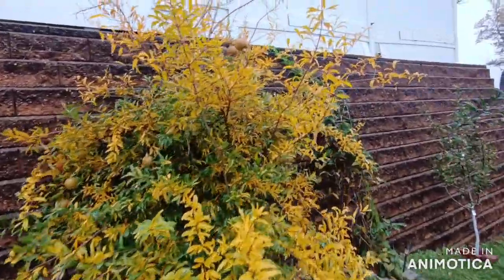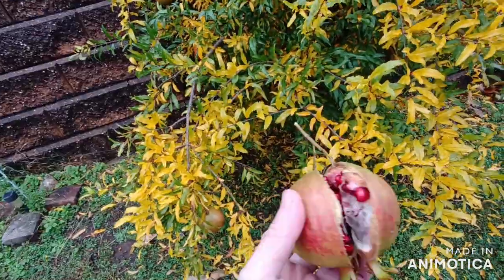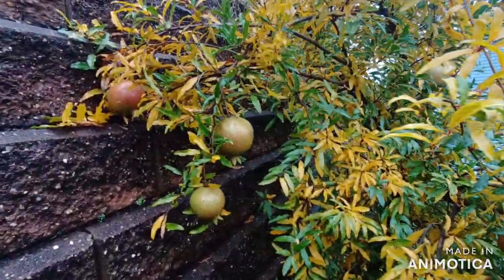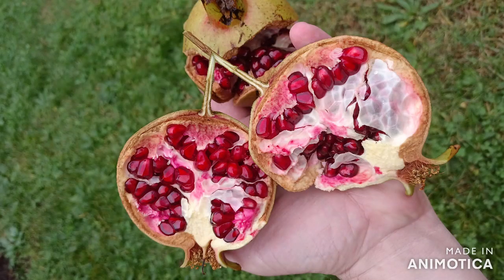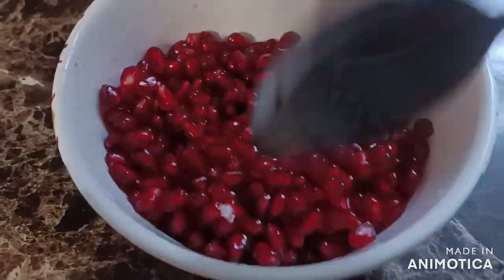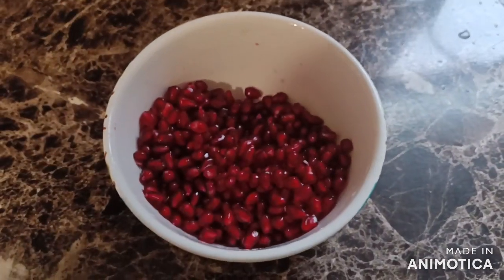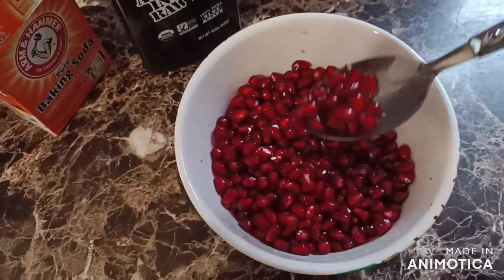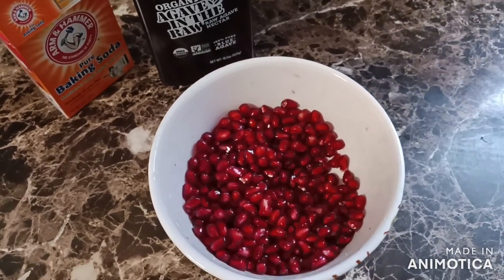You can grow Pomegranates in zone 7! My first Jersey grown pomegranate harvest!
The rain caused these to crack so I gave them a taste. I will leave the rest of the fruit on the bush as long as possible.

These fruits are from female flowers that came up in July, so from then to now (October) is about 4 months. Lets leave them on for another few weeks, or before temps drop below 28 F (this seems to be the freezing point for many fruits, some can go lower).

Update: The final harvest in November was sweeter! So I am happy to say this pomegranate variety is a keeper.